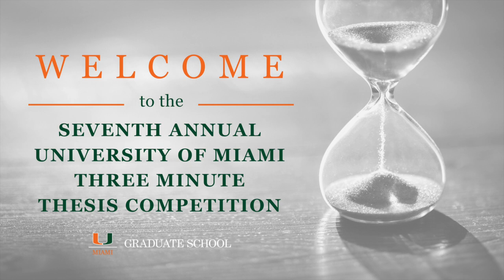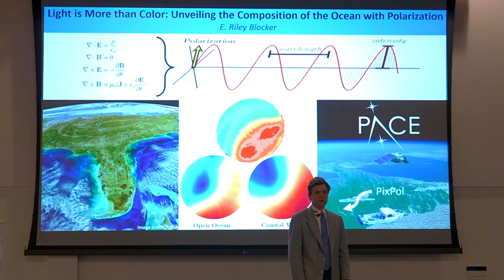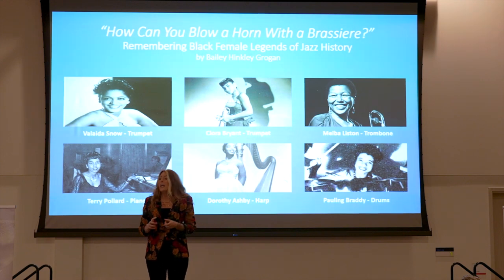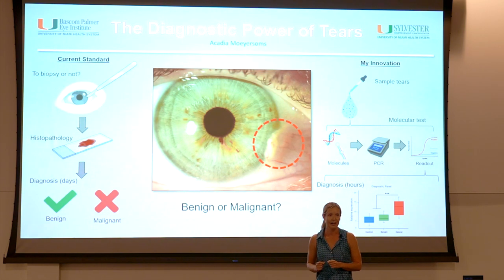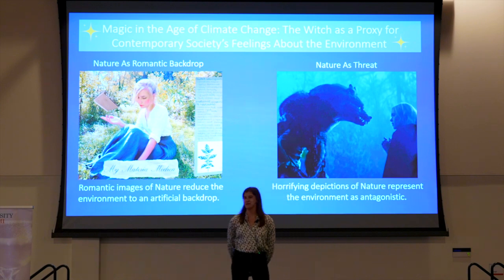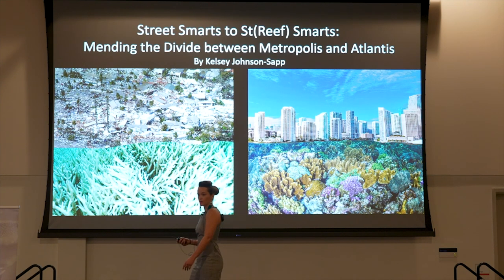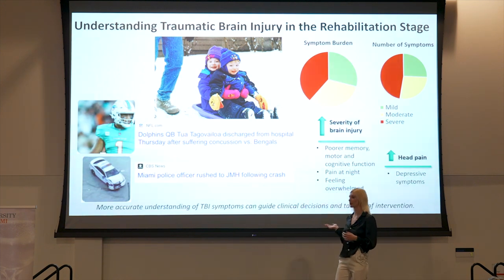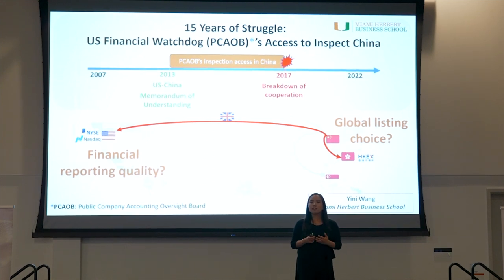University of Miami Three Minute Thesis Competition 2023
The Seventh Annual Three Minute Thesis Competition at the University of Miami